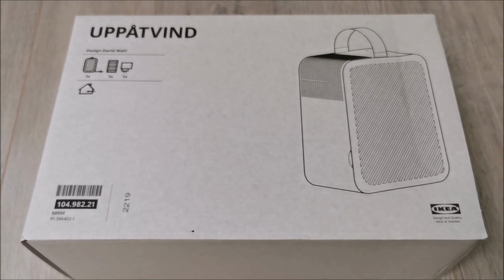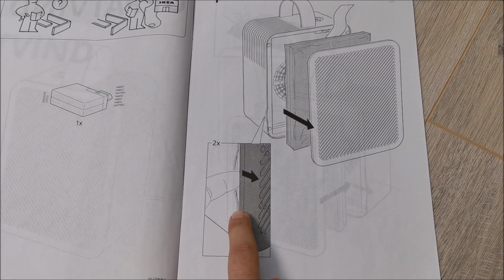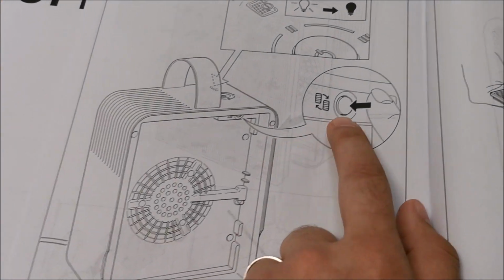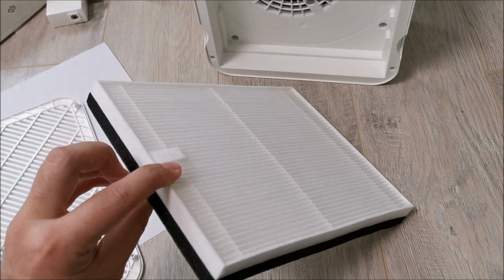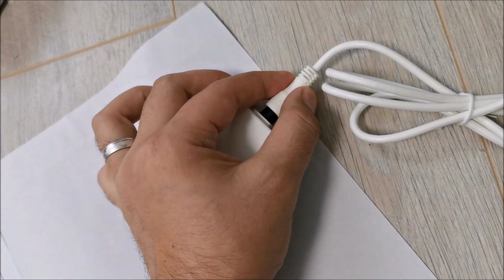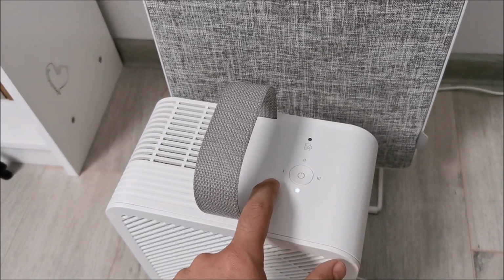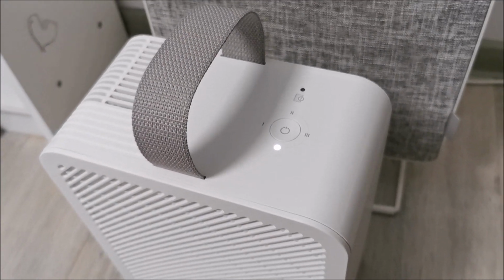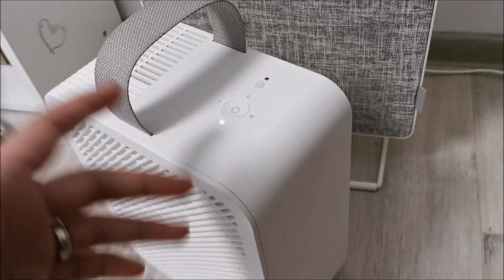IKEA - UPPATVIND - Air purifier (Air filter) (compared to FORNUFTIG)